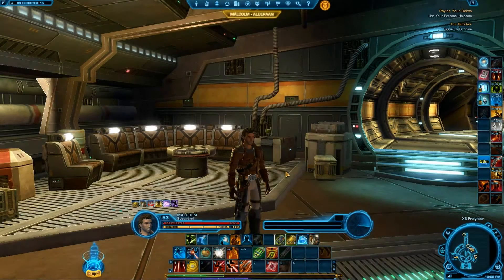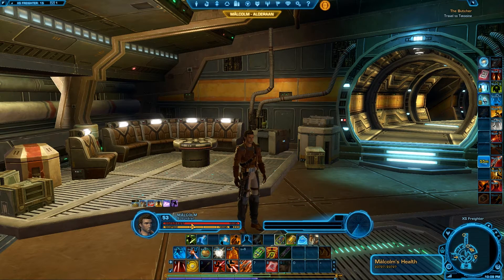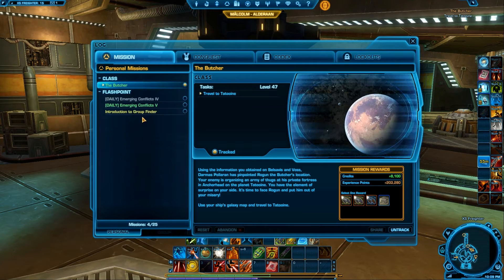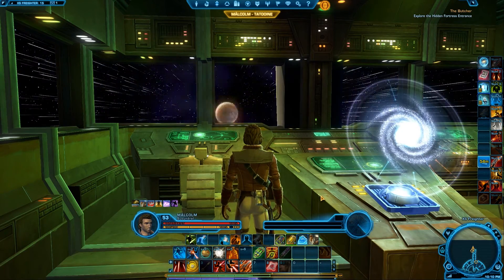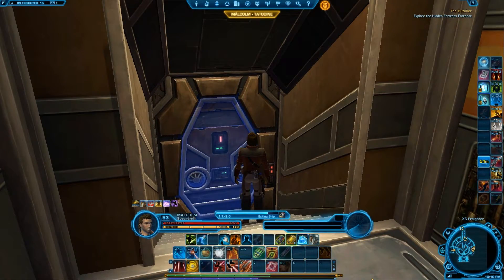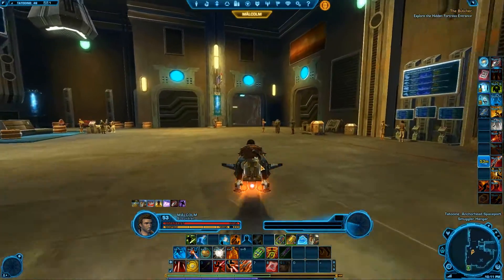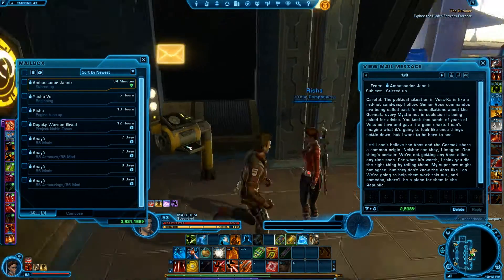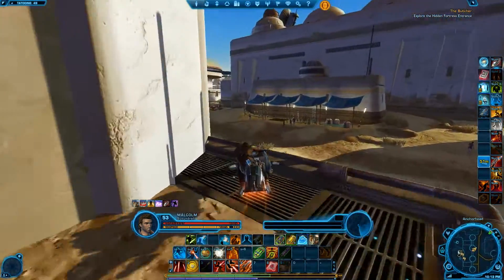Let's Play SWTOR: Smuggler Part 121 [Hunting The Butcher]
121:  The curtain is raised

After finding the infamous treasure of Nok Drayen, the Scoundrel known as Captain Malcolm and his companions become almost household names.  Infamous names within the criminal underworld that is.  With their fame on the rise within the Galactic Republic, for good or for ill, those in power seek to gain their services, to the determent of the Sith Empire.

Privateer Malcolm has a rather nice ring to it though...